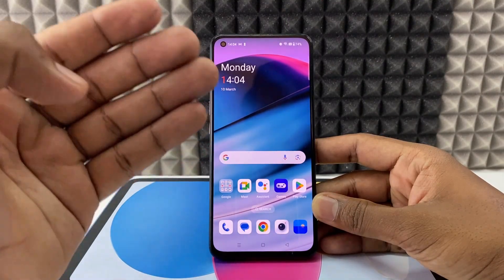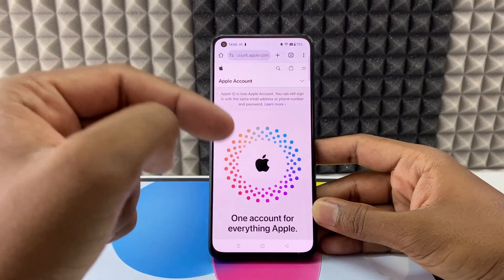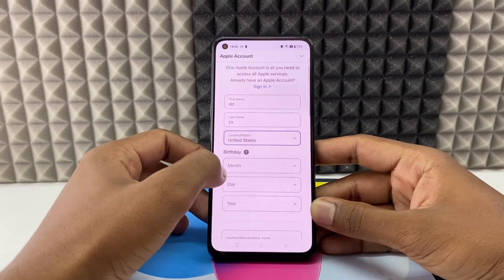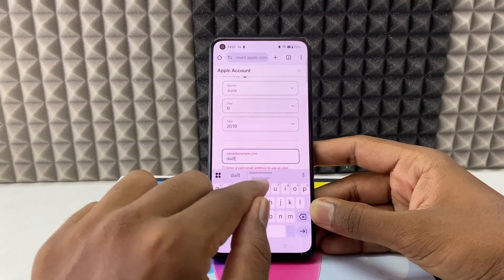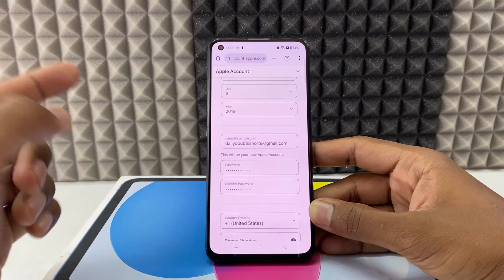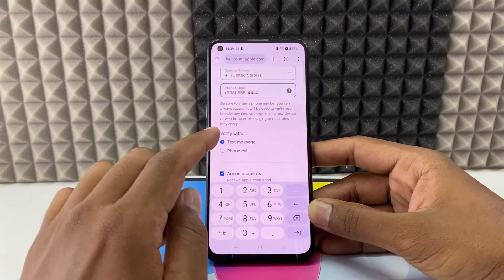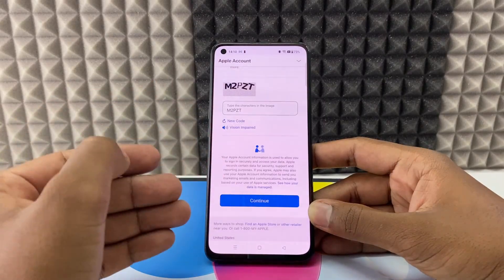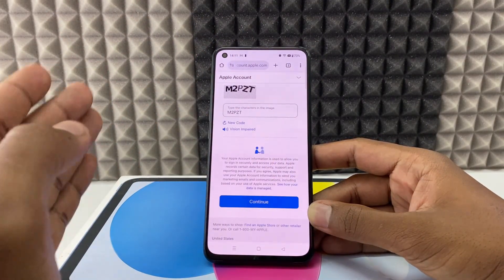How to Create New Apple Account on Android Phone (2025)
How to Create New Apple Account on Android Phone in 2025? In this video, I show you how to create a new apple id account on android phone. Actually, You can easily create a new apple account on your android phone.